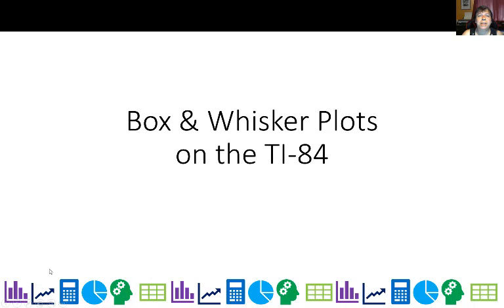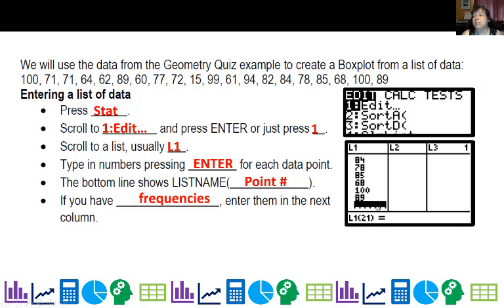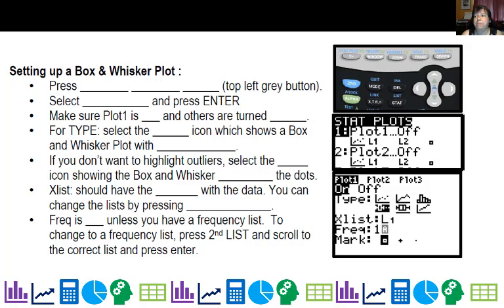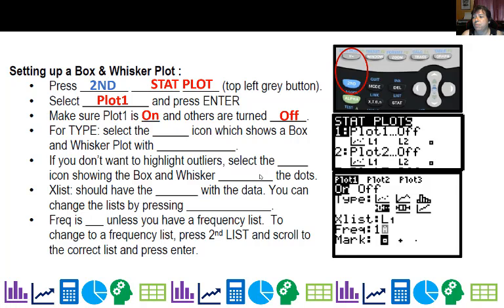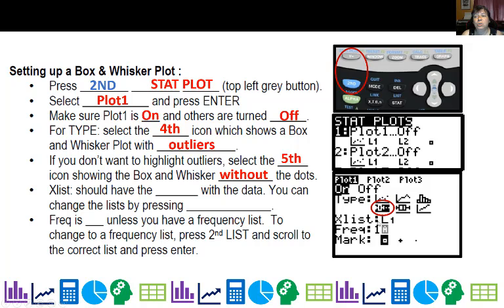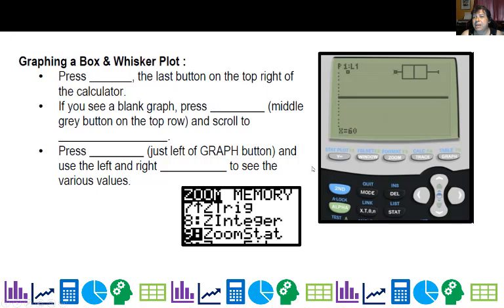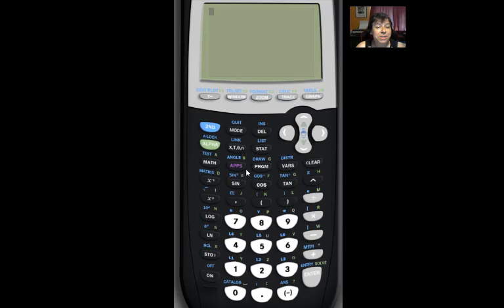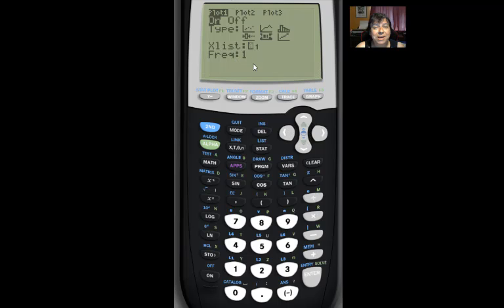TI 84 Box and Whisker Plot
Creating a Box and Whisker Plot from a list of data.